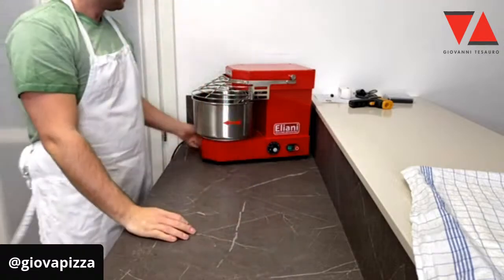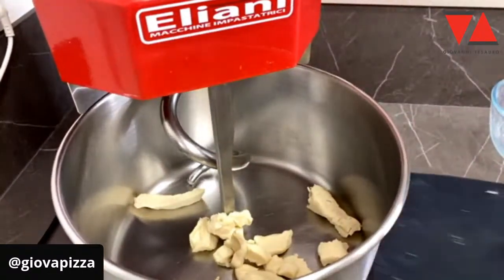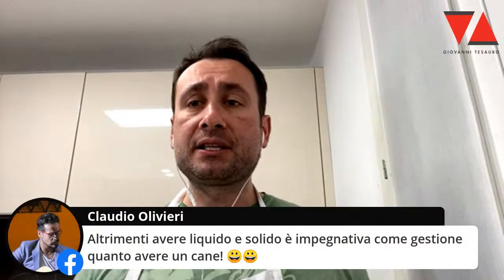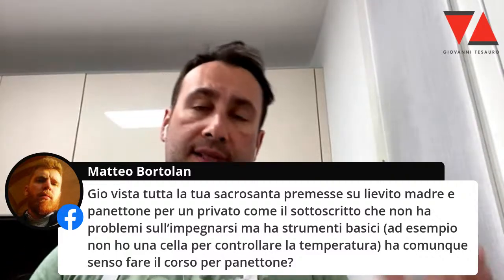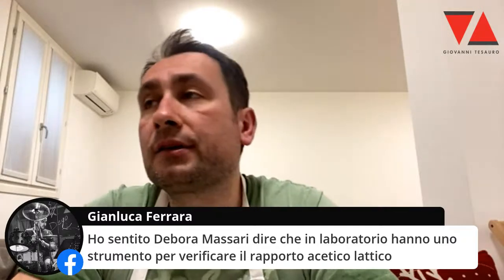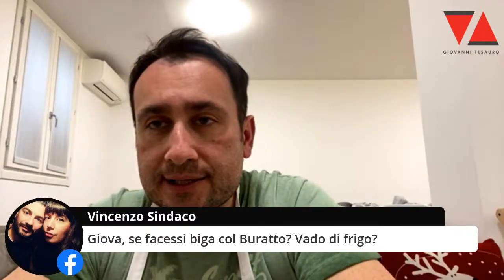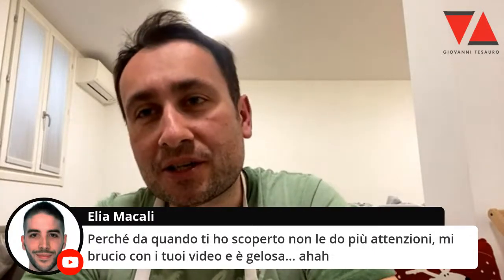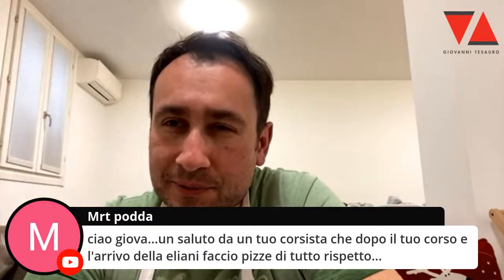Rinfresco lievito madre solido!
Per tutte le informazioni sui miei corsi e consulenze, vai alla pagina⬇️
🍕Benvenuti nella nuova era!🍕